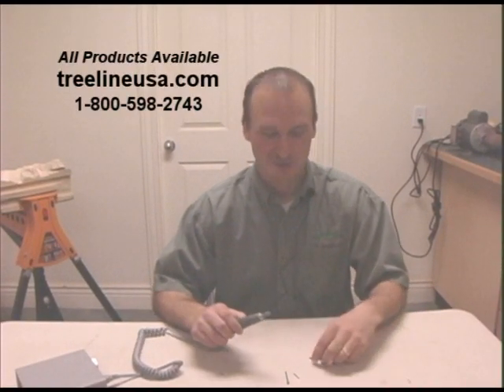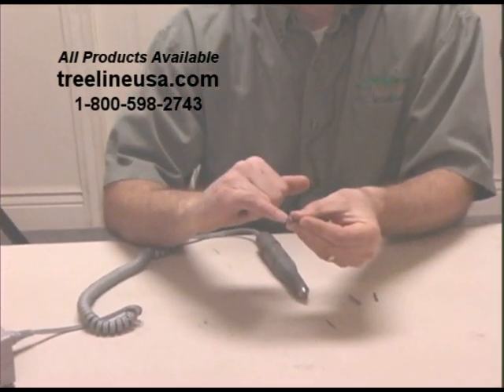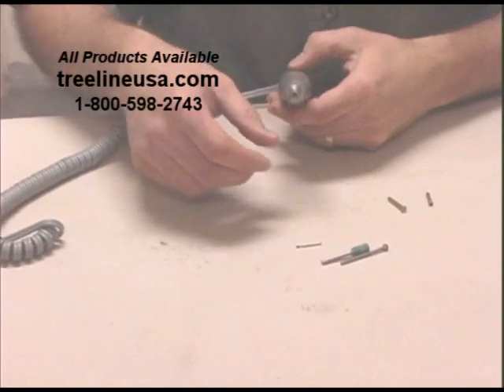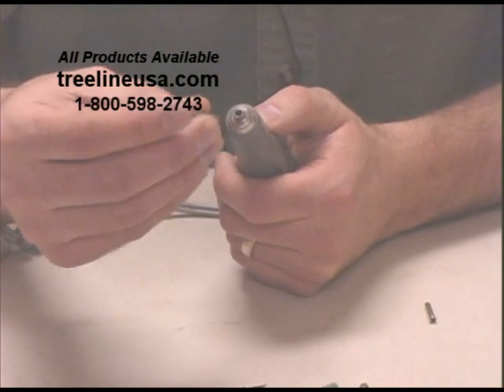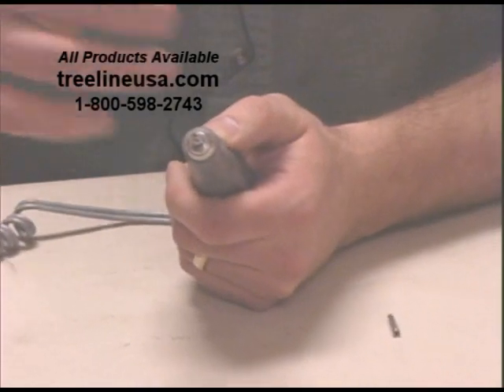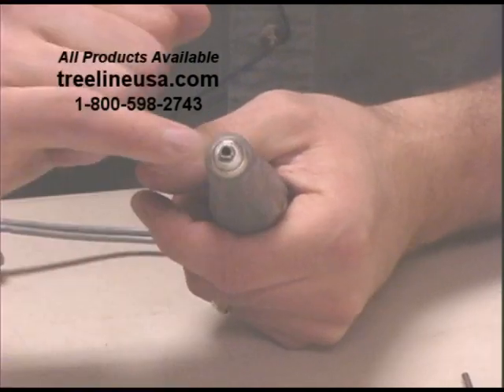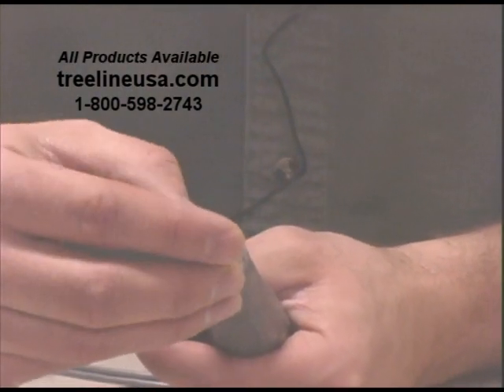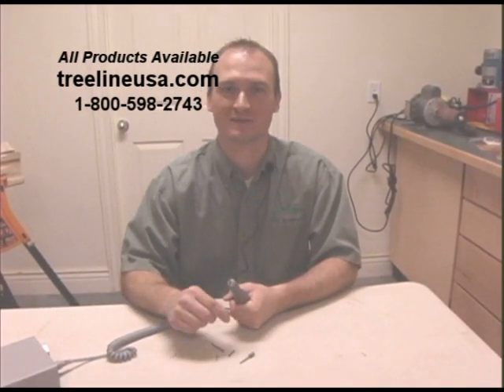Collet reducers for Rotary Tools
Stop changing collets in your rotary tools buy using these collet reducers.  Simply insert the 1/8" to 3/32" or 1/8" to 1/16" reducer into your 1/8" collet and you will quickly be able to adapt down to your bits smaller shaft size.